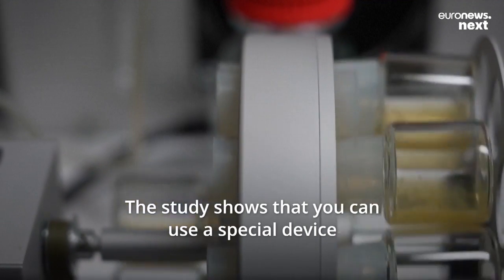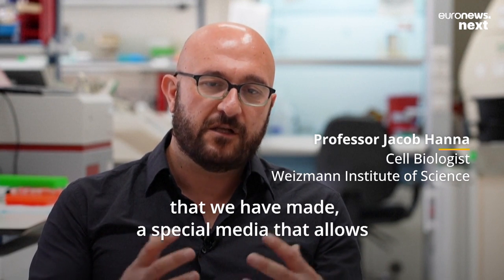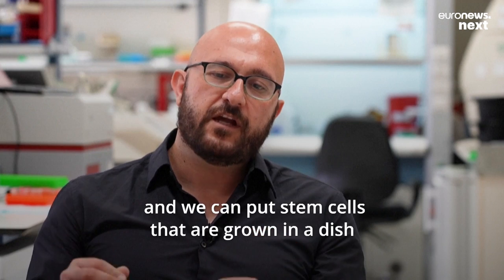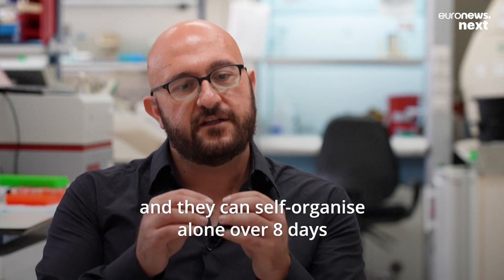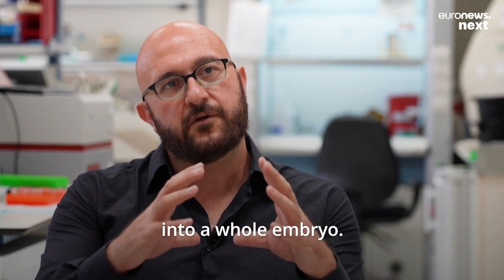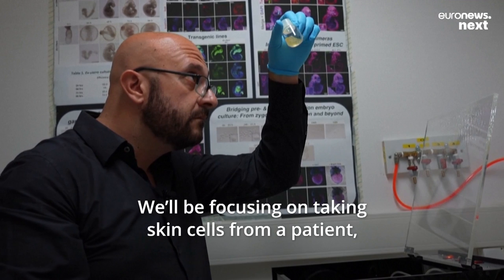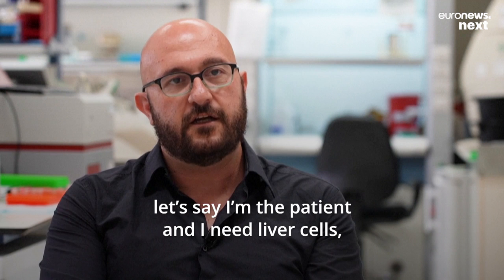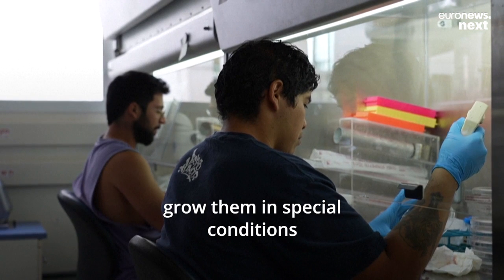Scientists create the world’s first 'synthetic' embryos without using sperm or eggs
The ability to create embryos from stem cells without eggs or sperm is revolutionary, but for many, it also raises ethical question marks.